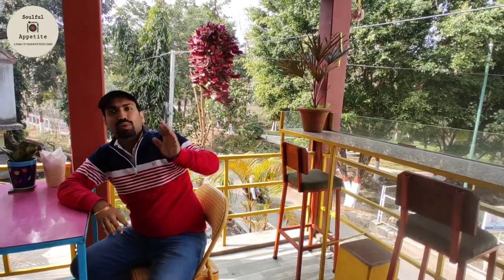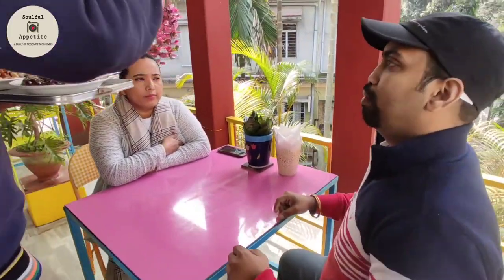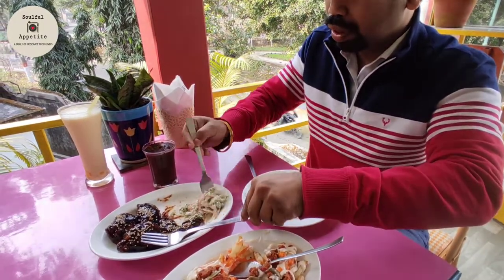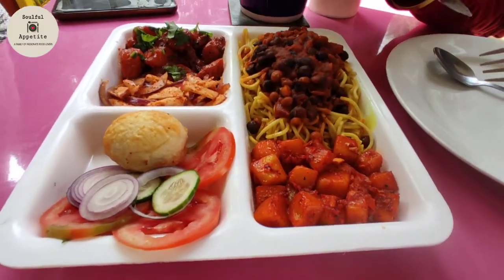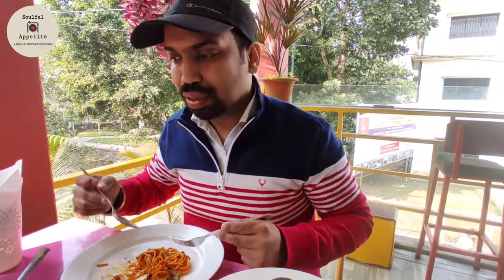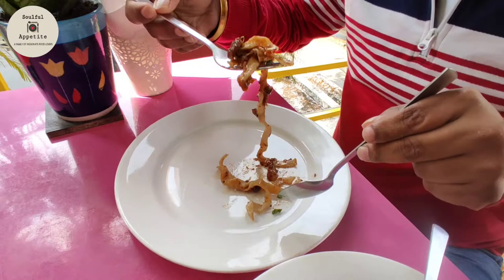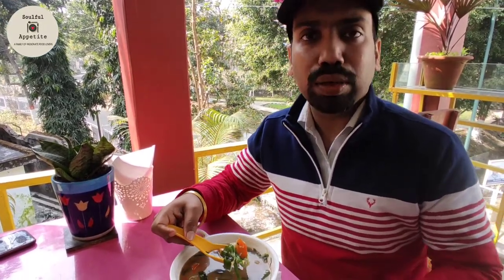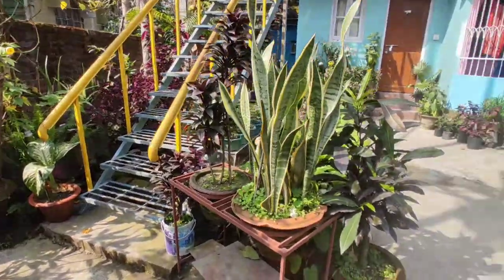Home Cafe||Beautiful Balcony||Near SIT Siliguri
If you have a beautiful balcony in your residence surrounded by lush green plants all around - what you would like to do. Surely you can create a Home Cafe out of it.
Home Cafe as the name suggests is a very homely cosy cafe situated in the lush green residence of Mr Abishek & Mrs Ashika is a must-visit place in Siliguri if you are looking for some local Nepalese or Tibetan Cuisine.
1. Cheesy Chicken Loaded Fries
 2. Barbeque Chicken Wings
3. Butterscotch  Shake
4. Hot Chocolate
5. Kalimpong Platter
6. Chicken Jhol Momo
7. Chicken Keema Noodles
8. Thentuk
This year old cafe has won the heart of many youths residing nearby. The warm food and the sweet behaviour of owner and staff members will surely pull you towards them.
They are working 7 days from 9 AM to 10 PM